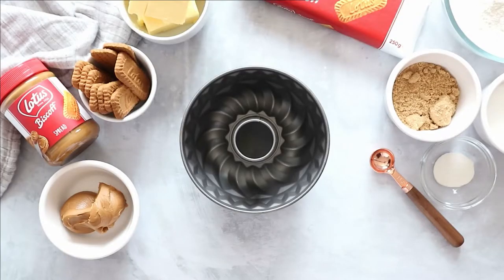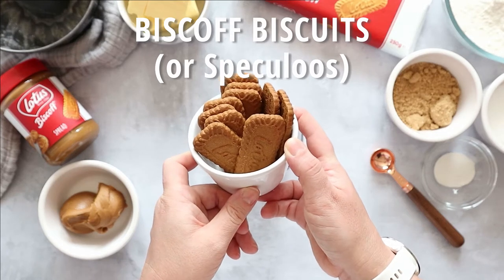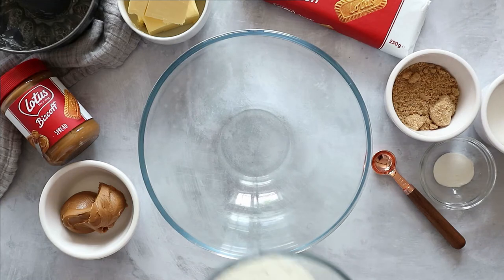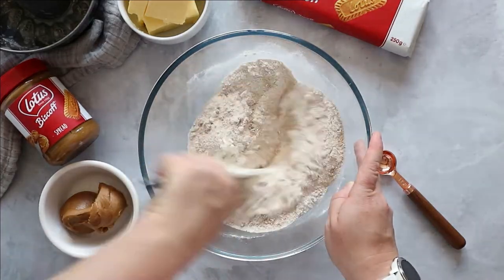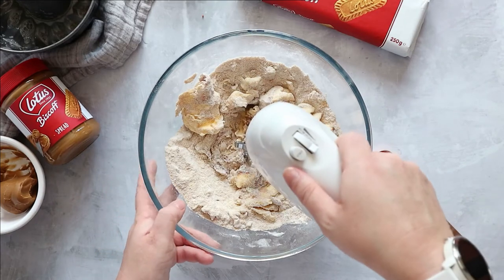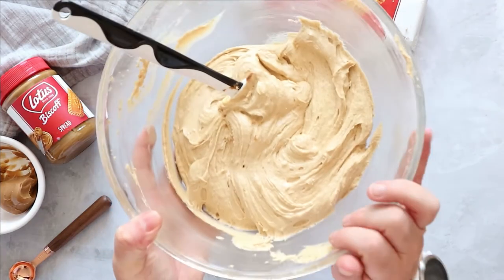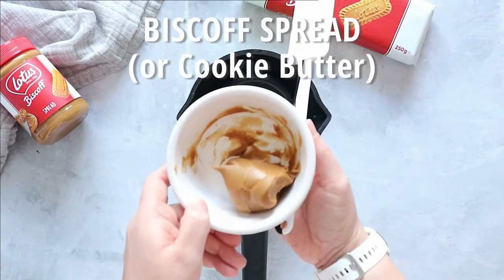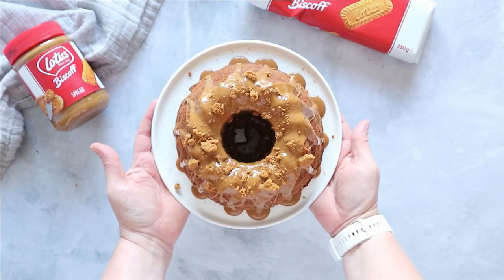The ONLY Biscoff Cake Recipe You'll Need!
This Biscoff Cake recipe is the only Biscoff recipe you need — it’s absolutely perfect for any occasion. If you're looking for the Best-Ever Biscoff Cake recipe, then you've found it. Light and fluffy, packed with Biscoff crumbs and the easiest yet incredible Biscoff glaze; you'll love this!

Find out how to make Biscoff cake and grab this quick and easy recipe for the best cake EVER!

🍪🍪 VIDEO CHAPTERS
00:00 How to make Biscoff cake
01:10 Let's get started
01:16 What cake pan to use
01:34 Prepping the cake pan
01:50 Making the Biscoff crumb
02:30 Making the cake batter
04:50 Filling the cake pan
05:20 How long to bake for
05:31 Making the Biscoff glaze
06:45 Frequently asked questions
07:10 Full recipe details